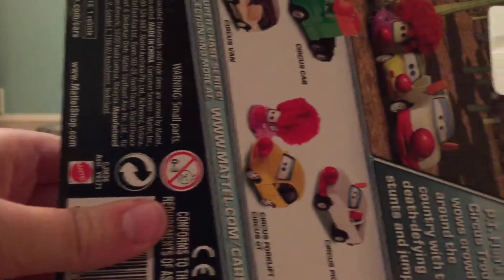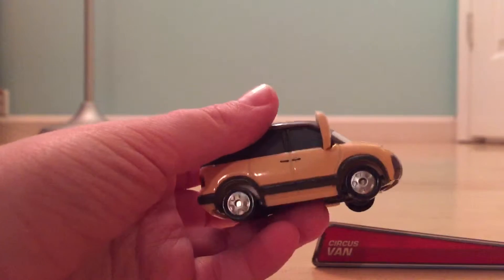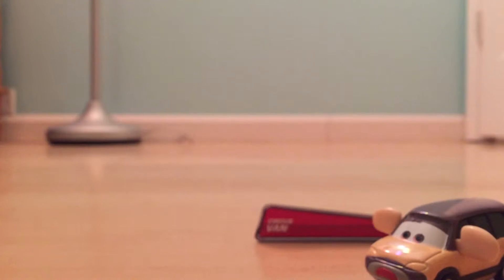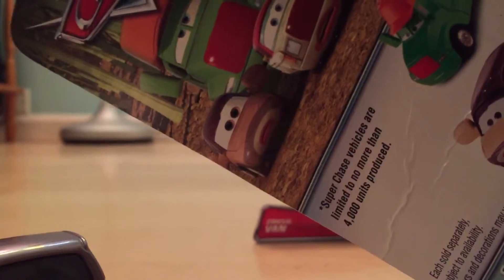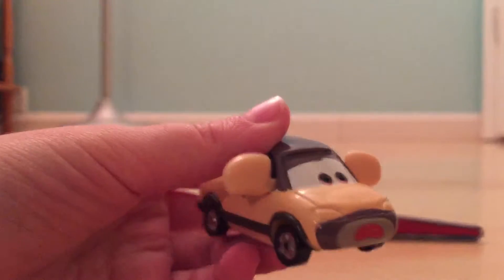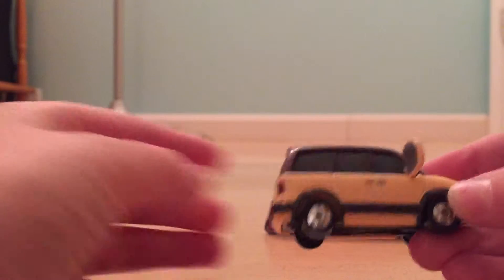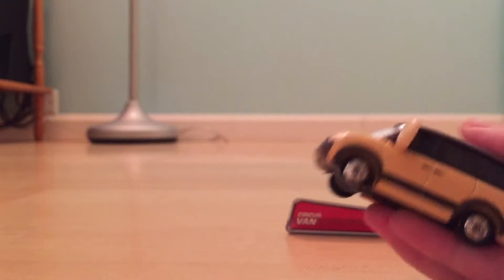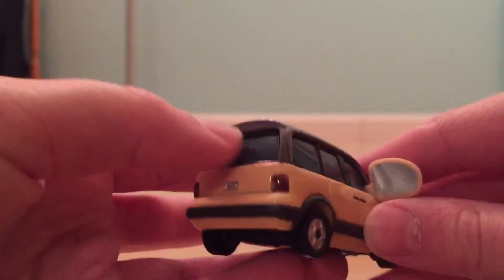Disney Pixar Cars Circus Van aka Blinkie